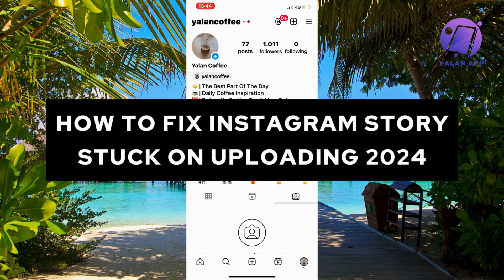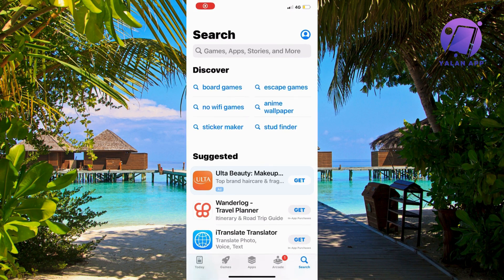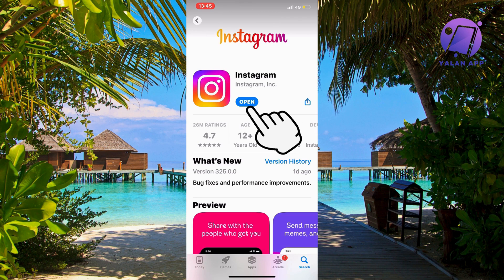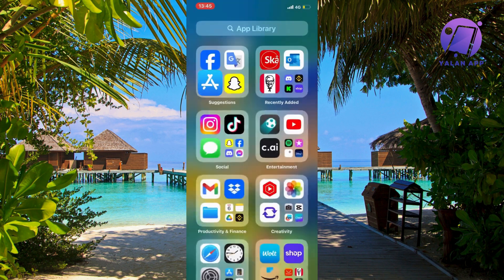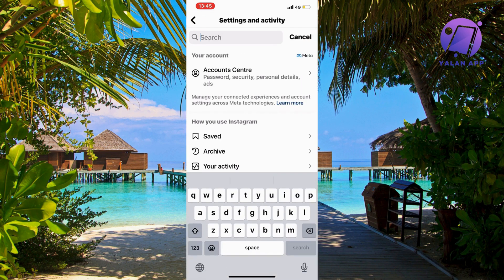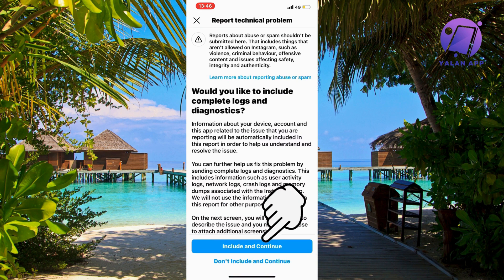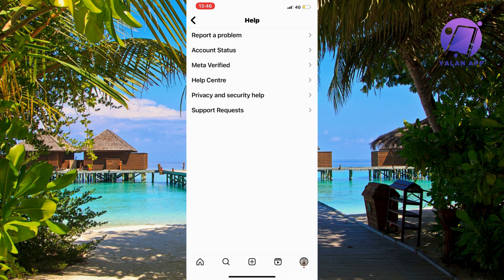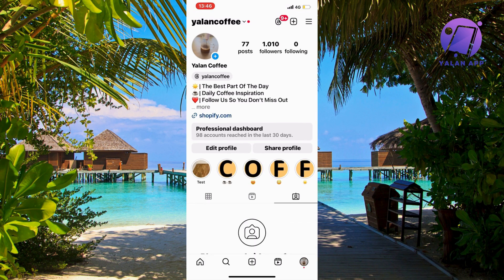How To FIX Instagram Story Stuck On Uploading 2025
If you want to be able to fix the Instagram story stuck on uploading issue in 2025, then this video will be perfect for you!